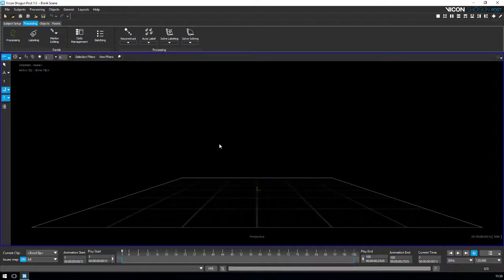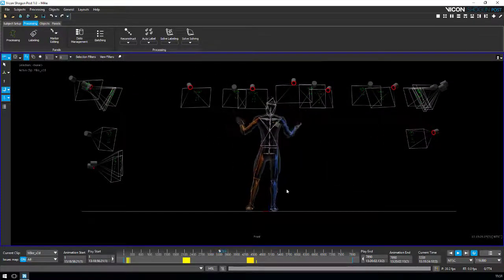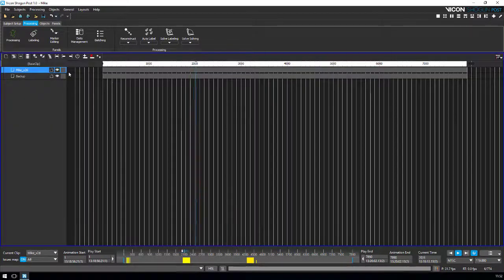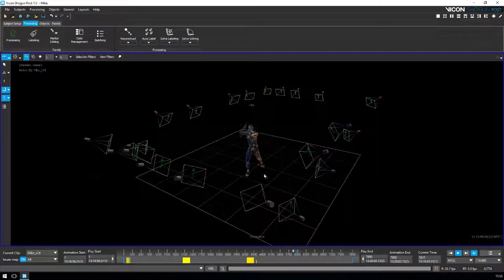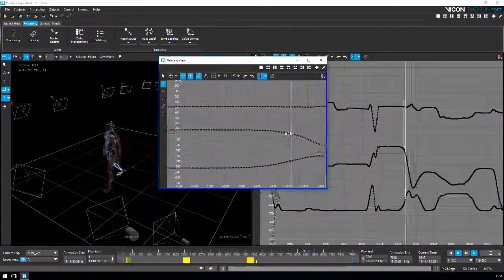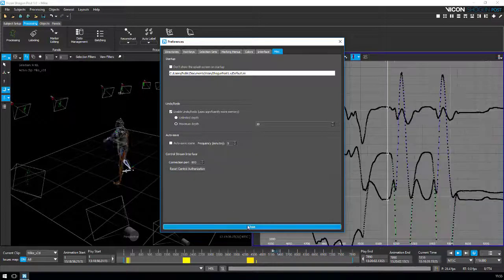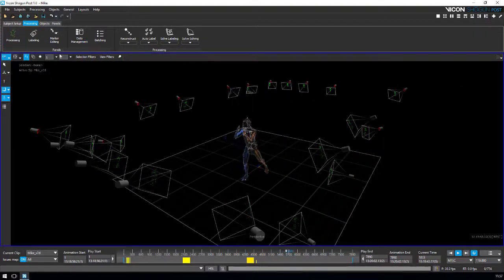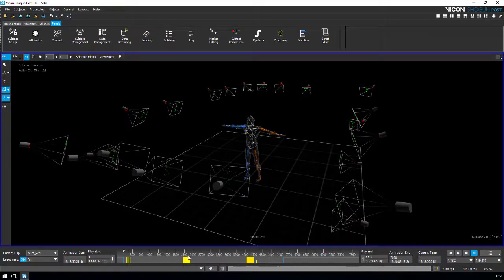1 - Shōgun Post - Introduction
VFX, Motion Capture, Mocap, Vicon Shōgun